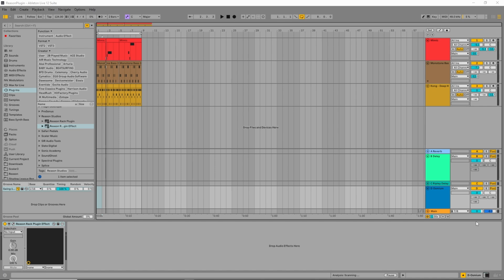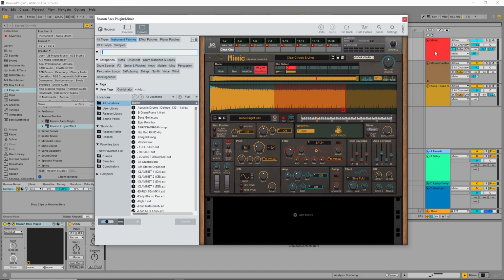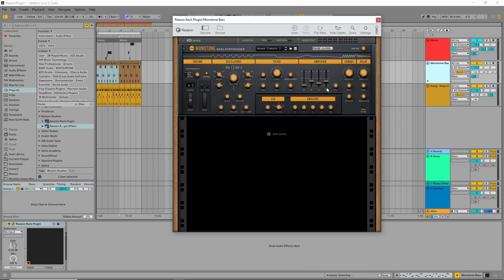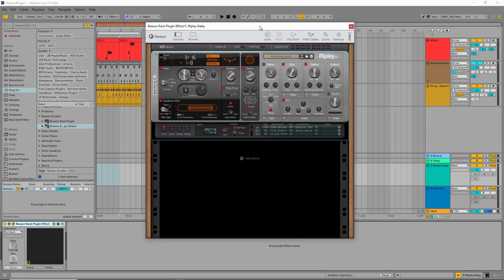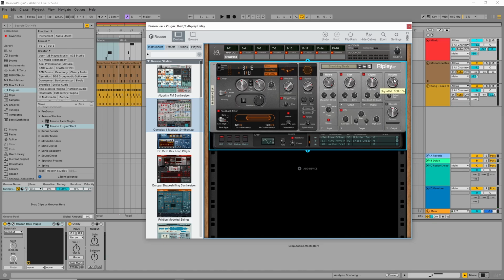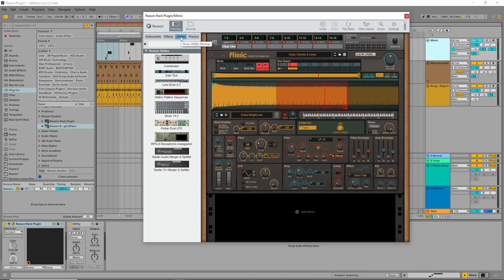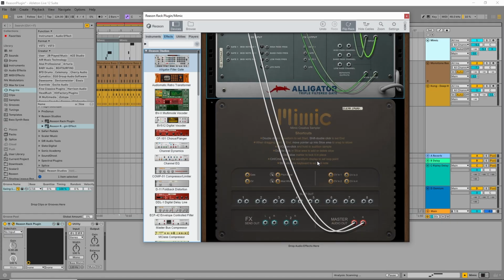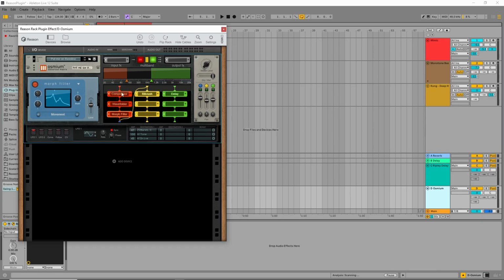Introduction to the Reason Rack Plugin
Here is a quick introduction to the reason rack and effects plugins in the Ableton DAW.